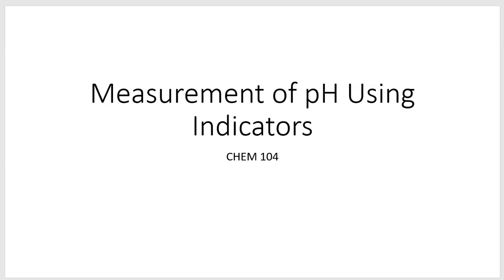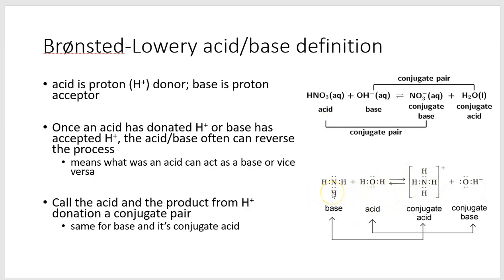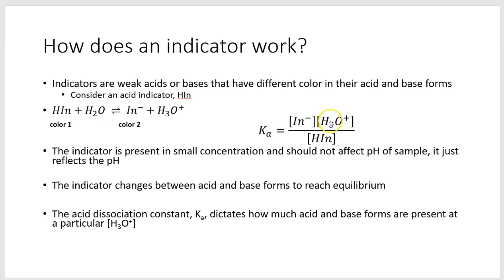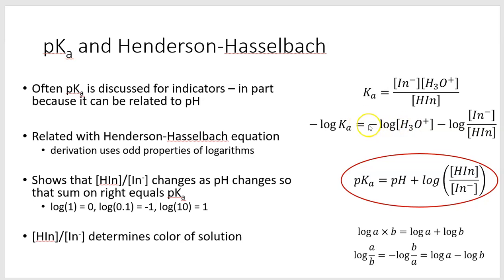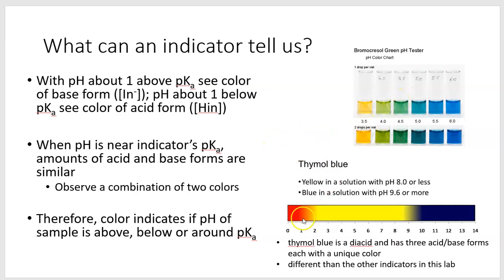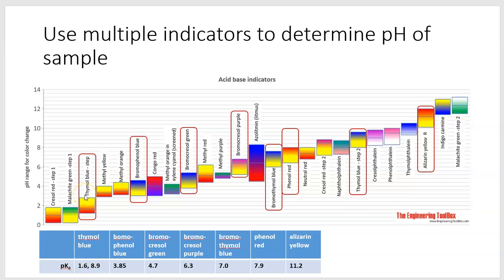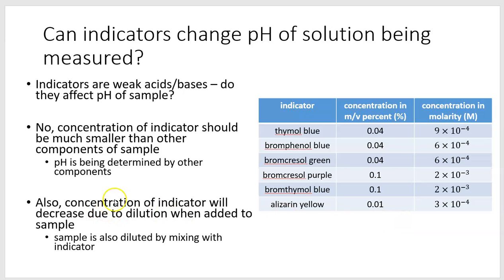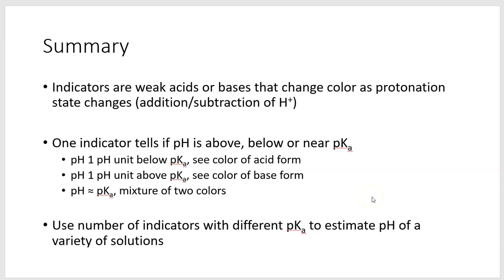pH using indicators - CHEM 104